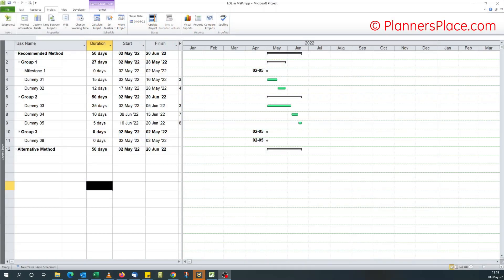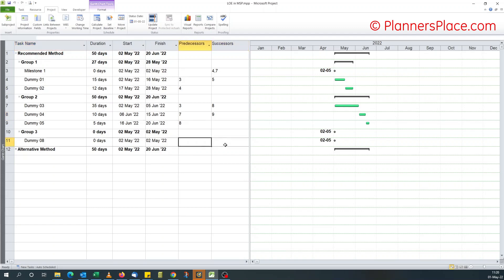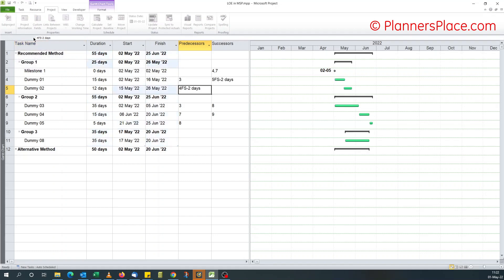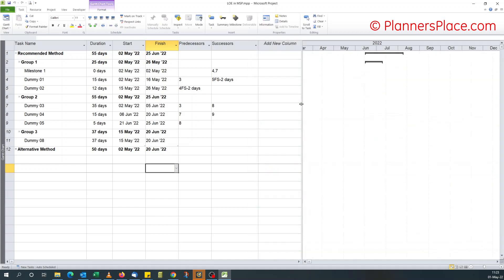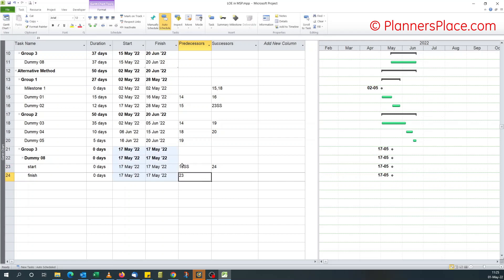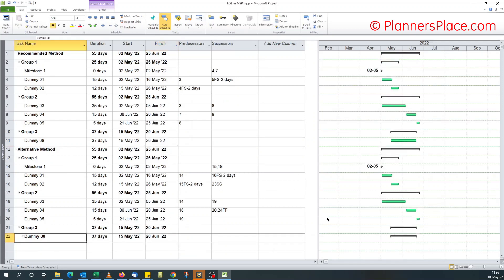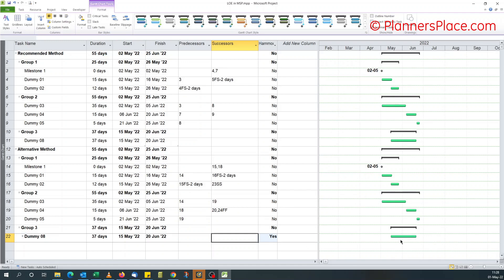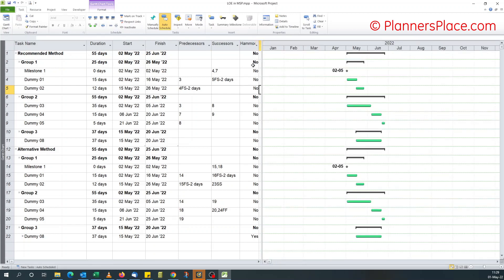How to create Level of Effort or Hammock activities in Microsoft Project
Let’s explore the 2 methods of creating Level of Effort or Hammock tasks in Microsoft Project. One is the Microsoft recommended method and the other is from the subsea construction industry.

Referenced Microsoft article: PRJ: How to Build a Hammock Task ***Referenced link now returns a 404 error as it looks like Microsoft has taken down the page, but you can get a pdf copy of the page that I saved in 2022 from my blog